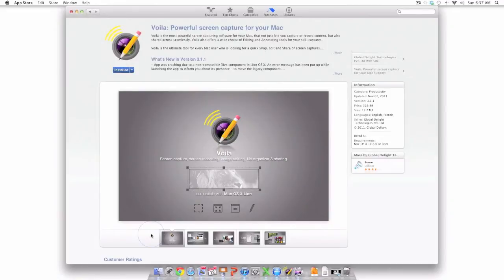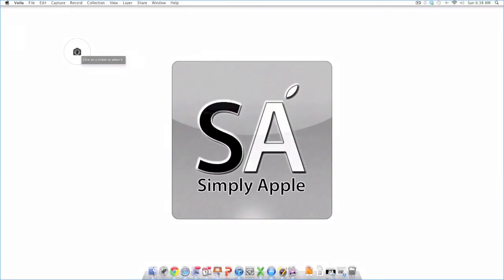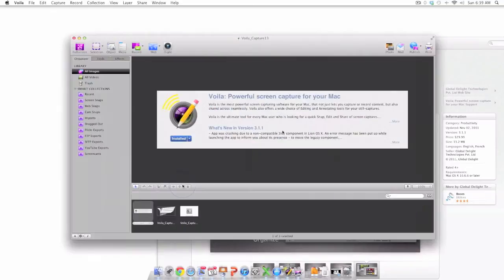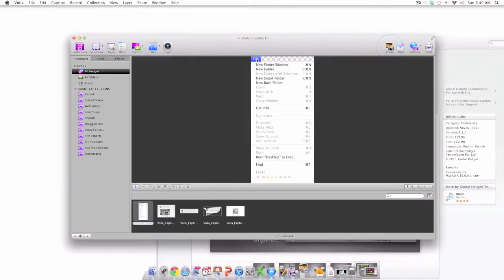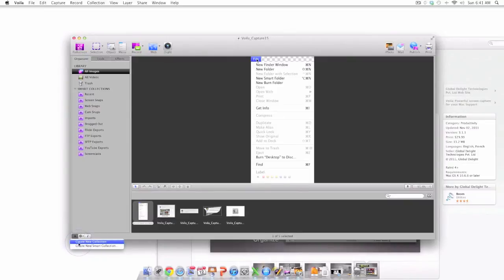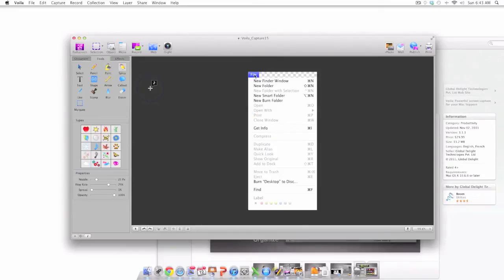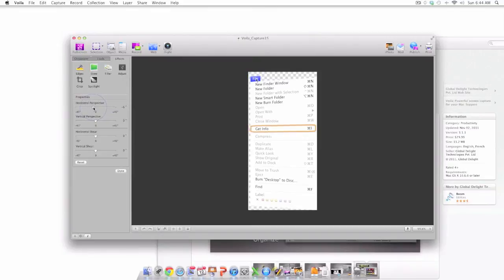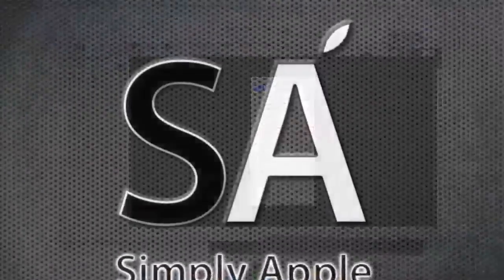Mac App Review - Voila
In this video for Simply Apple I review an extremely powerful screen capture app for the Mac named Voila.